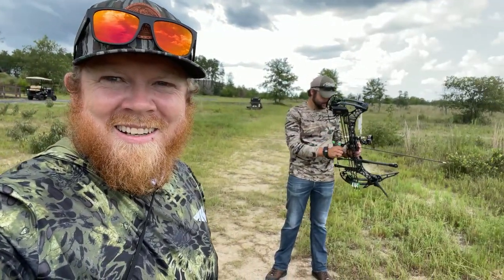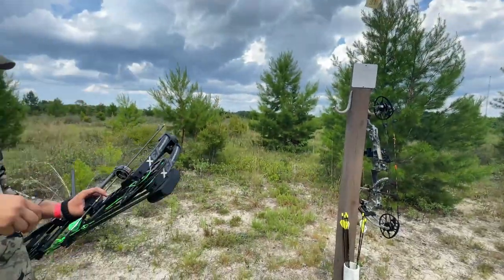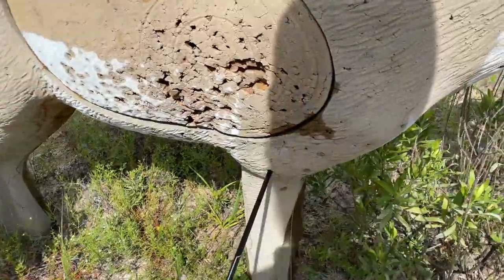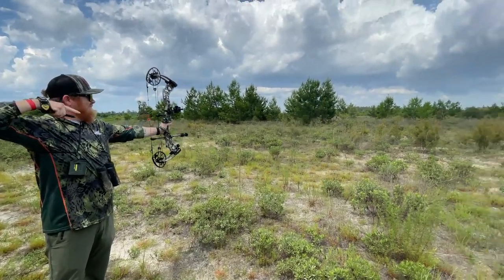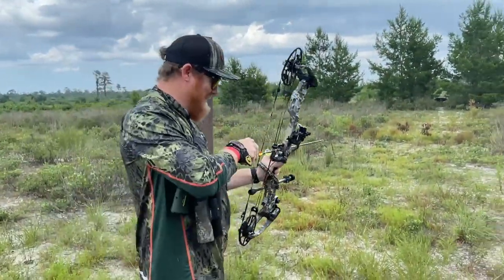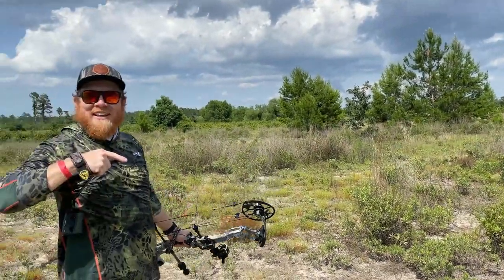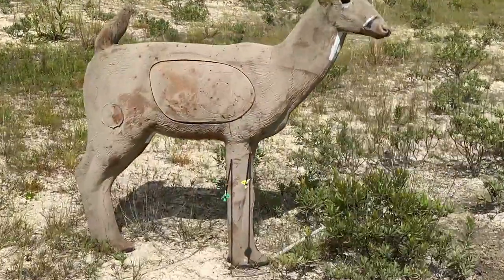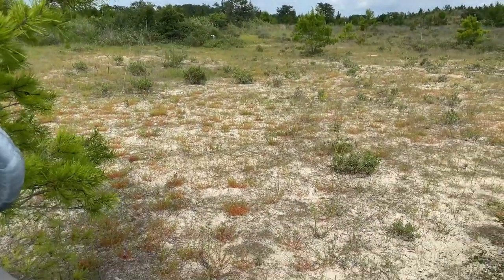BAY COUNTY SHOOTING RANGE 3D ARCHERY PANAMA CITY BEACH FL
went out to Bay county shooting range and tried out there 18 target 3d range and sighting range. it was a great time and I will be doing this again. Thank you Jordan for coming with me.